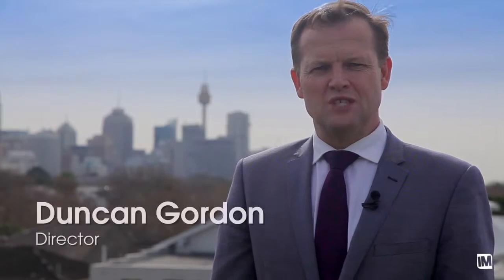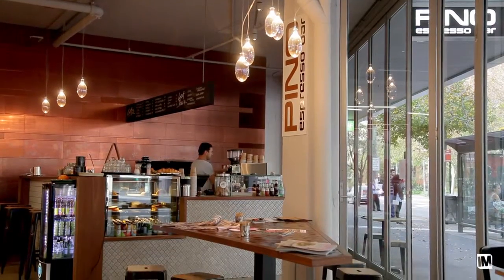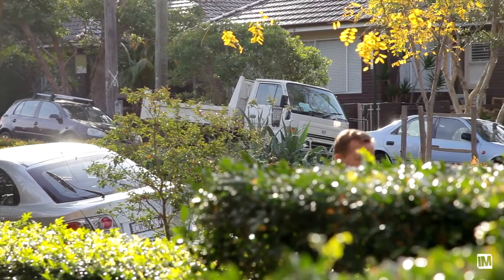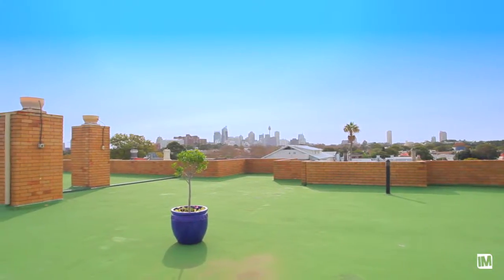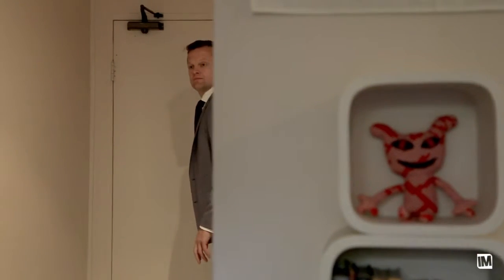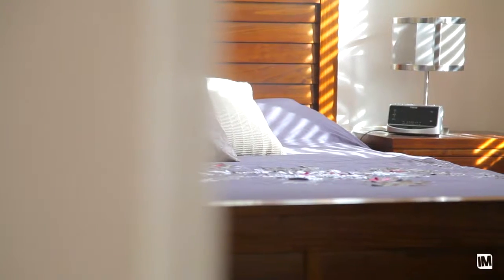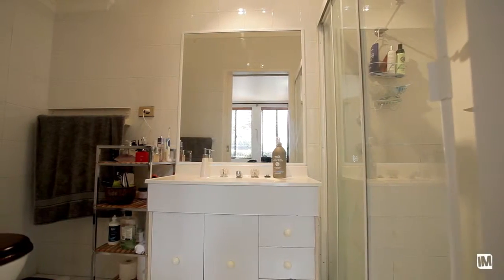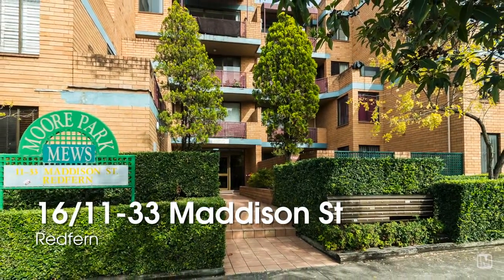16/11-33 Maddison Street - Raine and Horne Newtown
REDFERN-16/11-33 MADDISON STREET